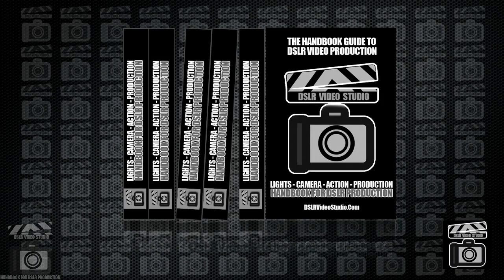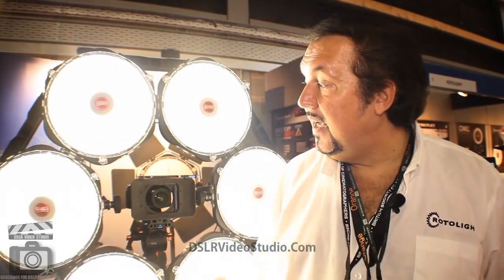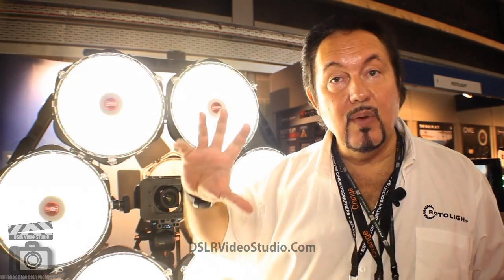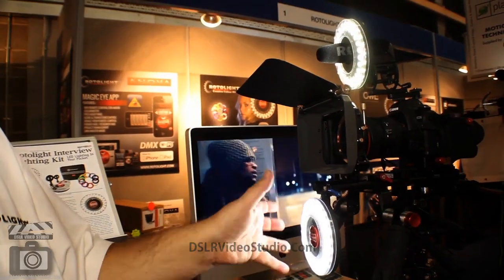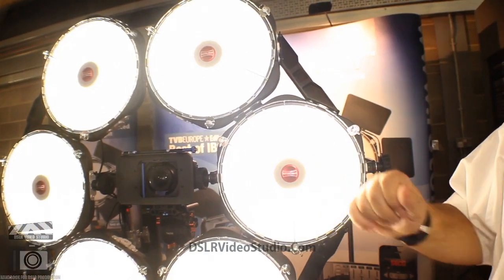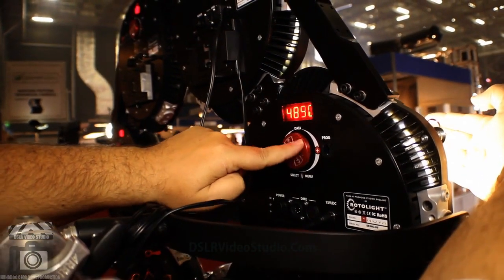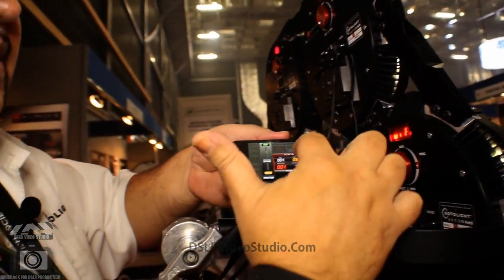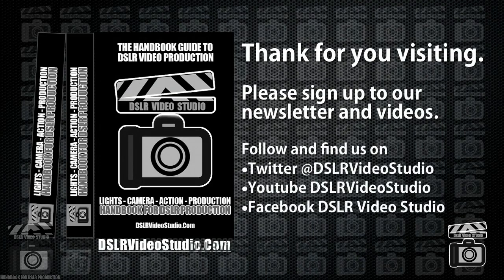Rotolight LED Lighting Interview Part 2 - DSLR Video Studio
In this interview with Rotolight CEO Rod Gammons, explains why Rotolight have opted for ring shaped LED lighting system, working with next generation of filmmakers and profiles their RL48 Stealth and Anova LED Lights.

If you missed this at NAB show 2013 and can't wait til IBC 2013 here a quick overview just for you.